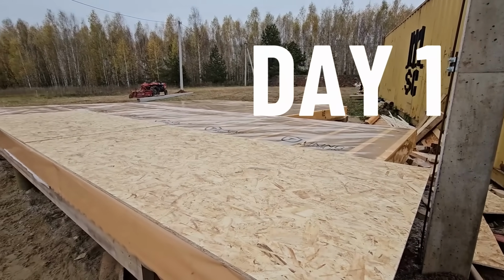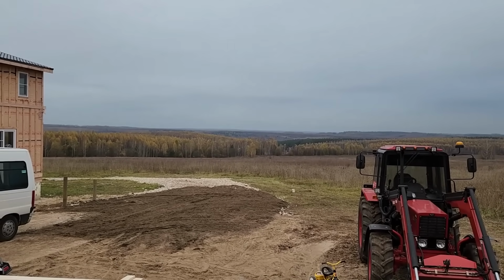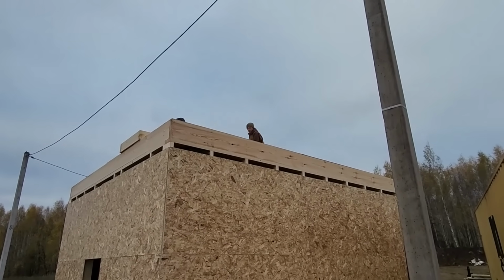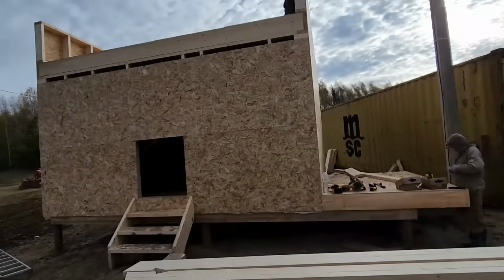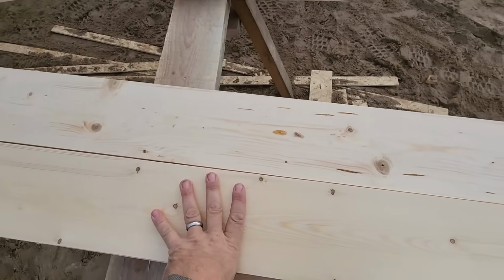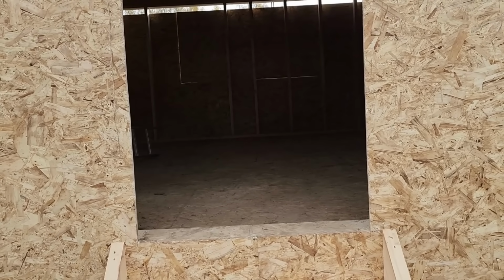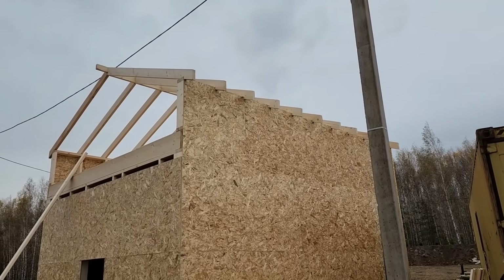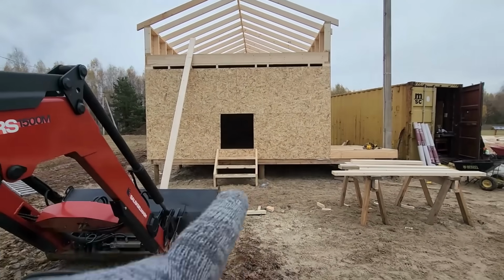WOWZERS!! Where did that come from?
Surprise! We did it again!

Thank you for all your thoughts and prayers as I recover, hope you enjoy this video.

Please dont forgot to share our videos!

Пожертвовать на карту
Arend  Сбербанка 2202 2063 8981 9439
Anneesa 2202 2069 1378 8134

Music is from Epidemic sounds you can follow our